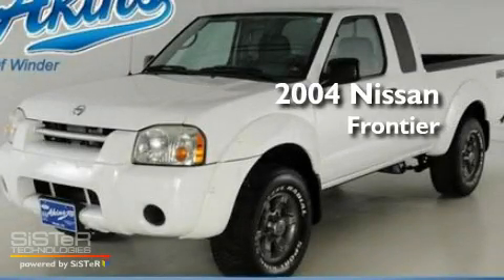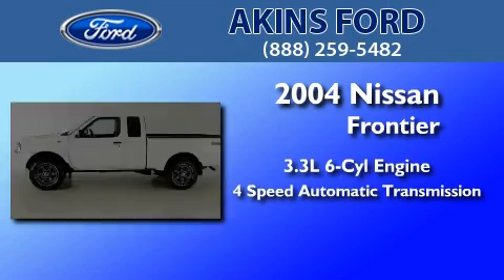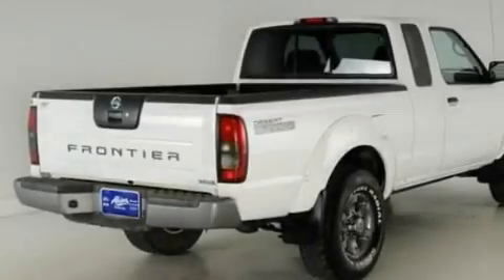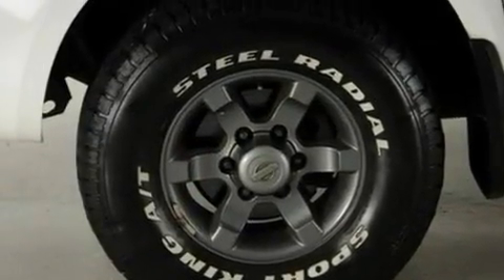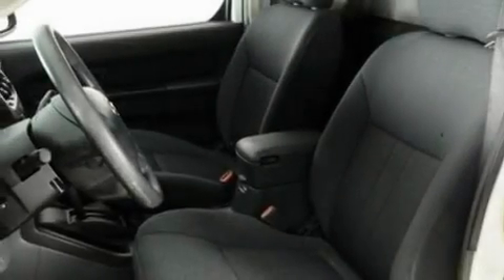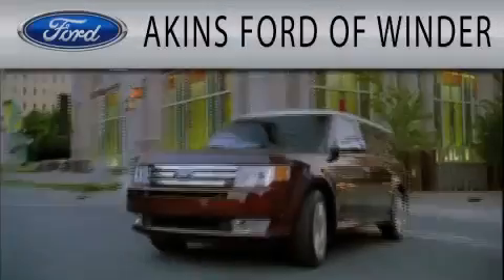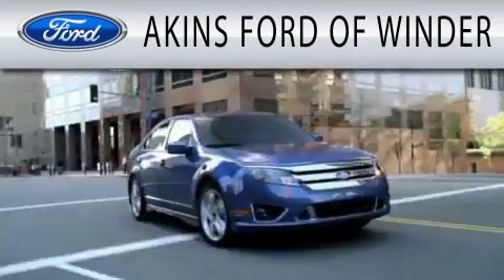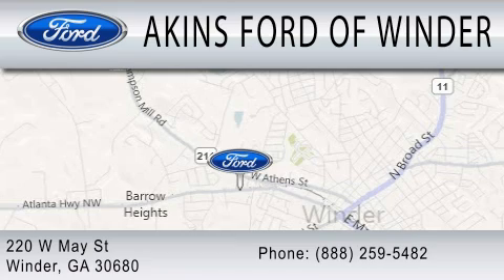2004 NISSAN FRONTIER GA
Year : 2004
 Make : NISSAN
 Model : FRONTIER
 Engine : 3.3L V6
 Trans . : AUTO 4SPD
 Exterior : WHITE
 Miles : 110,754
 Interior : GRAY
 Stock : 4C462140

 220 West May Street
  , GA 30680